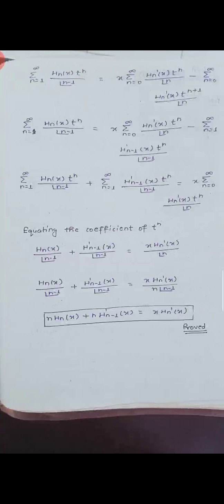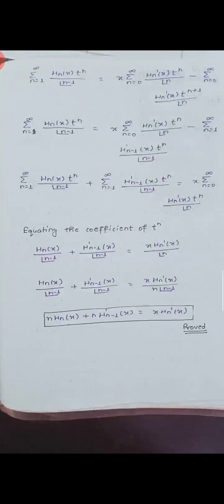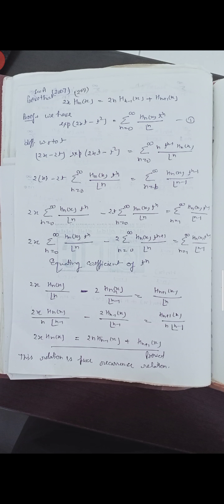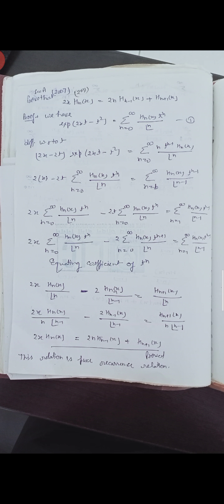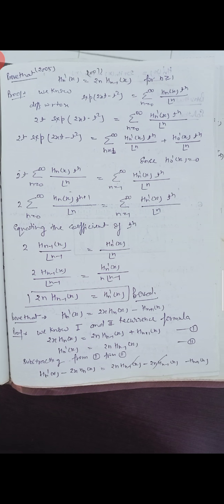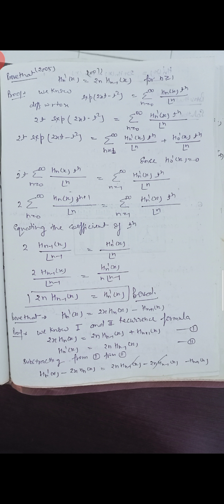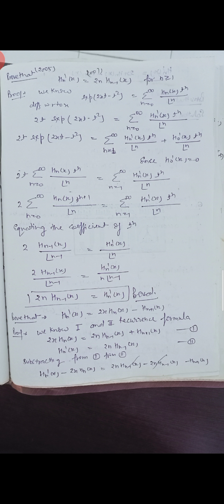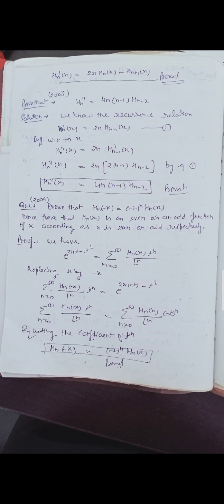4.4 recurrence relation for Hermite polynomial